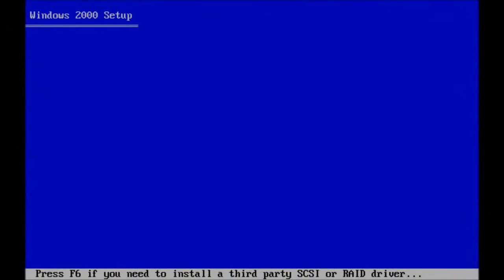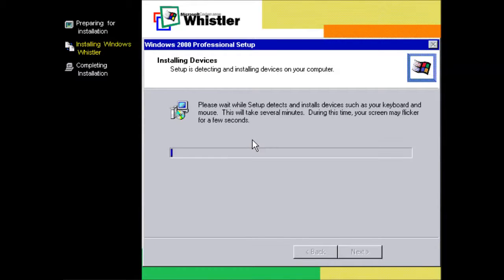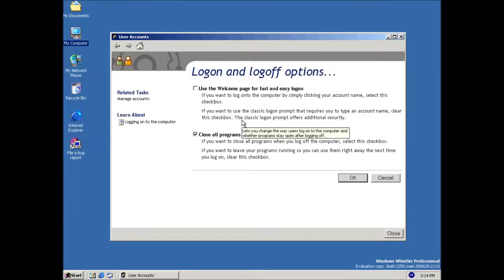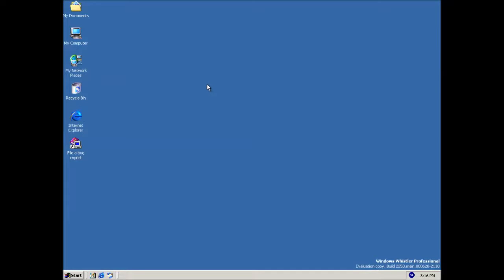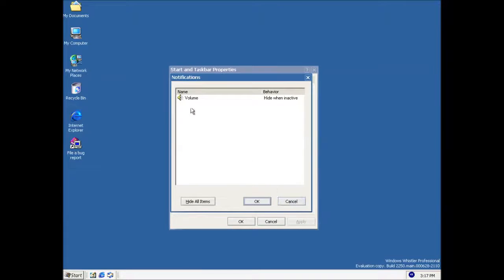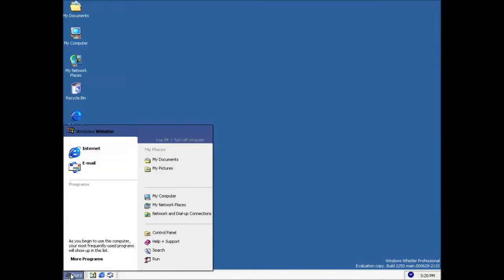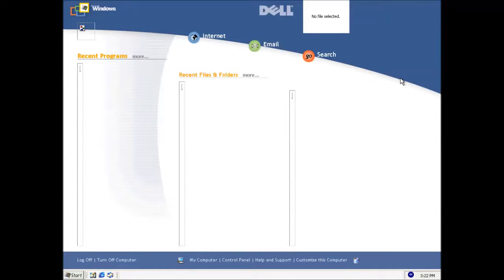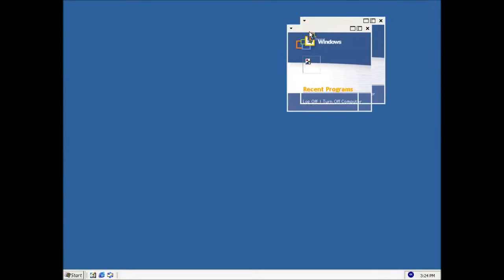Windows Never Released | WIndows 2000 (Codename Whistler)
Windows Never Released | Windows 2000 Leaked
This is a Windows made by Microsoft, and it will not released. But this Windows you can download link in many website if you want to try it. :)